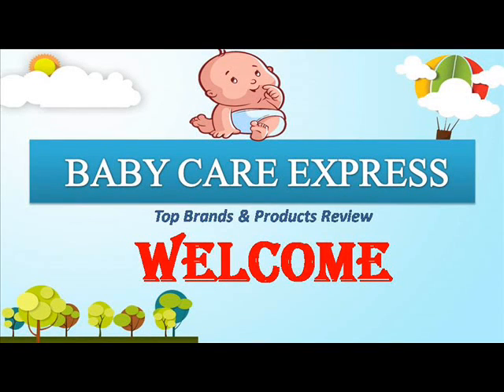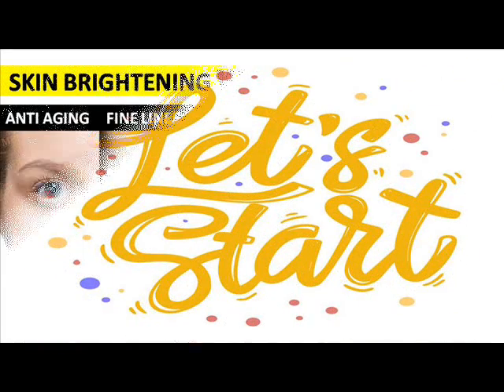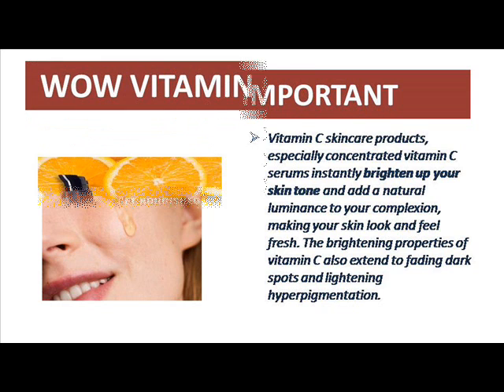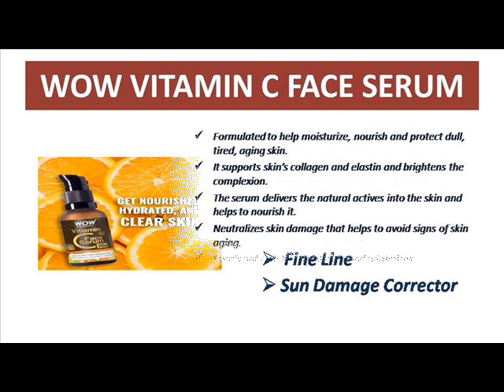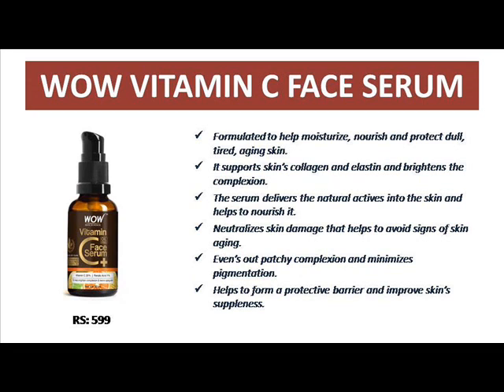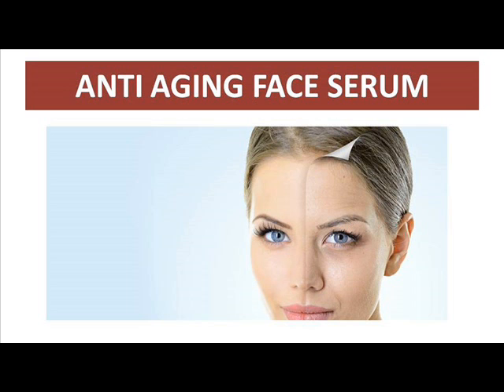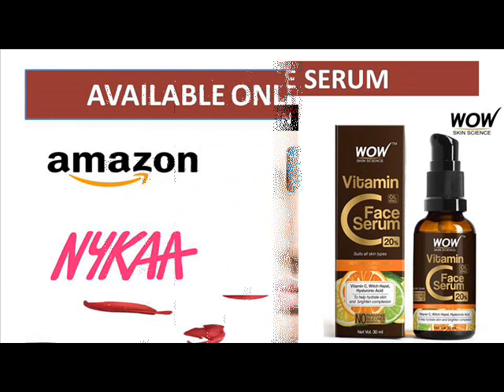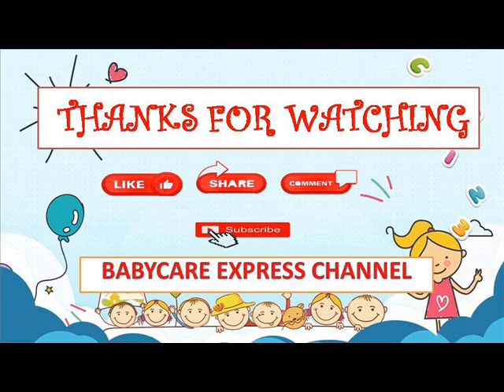SKIN BRIGHTENING SERUM | WOW VITAMIN C SERUM REVIEW IN ENGLISH | skin whitening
Hi friends, In this videos I have tell above WOW VITAMIN C FACE SERUM benefits, goodness & prices. This is the best products for baby which made in INDIA. Kindly watch the video and know about the products.
U can also follow as in Instagram @babycaretamil
U can also tell us about the video quality & about our channel improvement.
It’s a complete baby care channel, u can find all baby brands products review & products details.
WOW VITAMIN C FACE SERUM
Vitamin C Face Serum by WOW Skin Science gives luminous, youthful skin. It delivers the benefits of pure vitamin C, witch hazel and hyaluronic acid. The serum helps to hydrate and repair skin; smooth out fine lines; even out complexion and improve skin luminosity. Active vitamin C helps to repair skin damage caused due to environmental exposure. It neutralizes free radicals that cause damage to the skin. Vitamin C face serum is made in the Himalayas. It is 100% vegan, gluten-free. It contains no silicones, mineral oil, and parabens.
• Formulated to help moisturize, nourish and protect dull, tired, aging skin.
• It supports skin’s collagen and elastin and brightens the complexion.
• The serum delivers the natural actives into the skin and helps to nourish it.
• Neutralizes skin damage that helps to avoid signs of skin aging.
• Even’s out patchy complexion and minimizes pigmentation.
• Helps to form a protective barrier and improve skin’s suppleness.